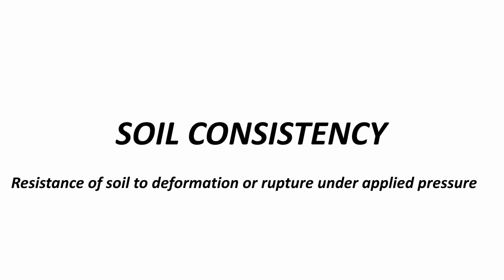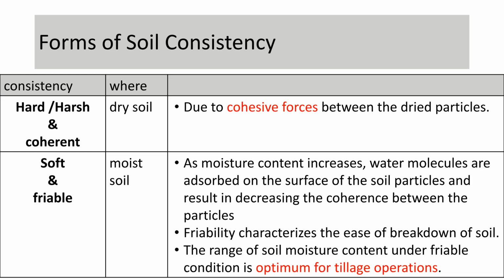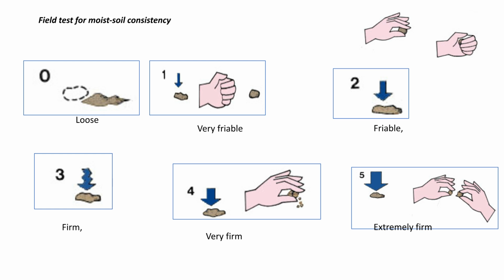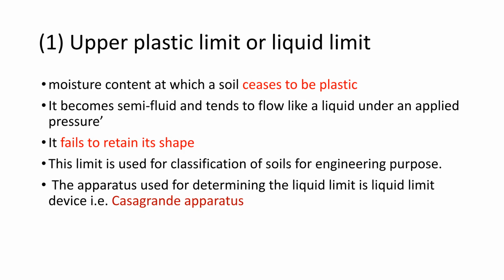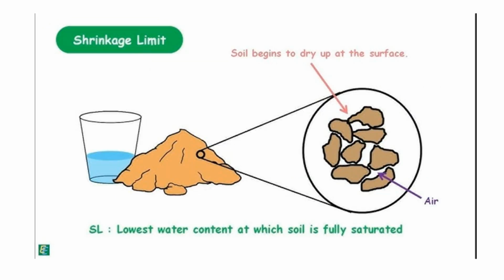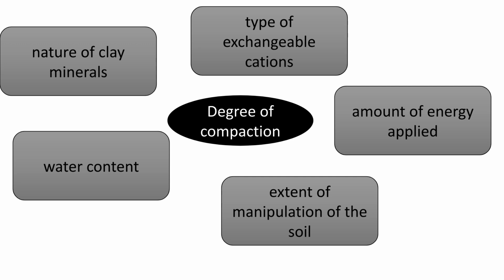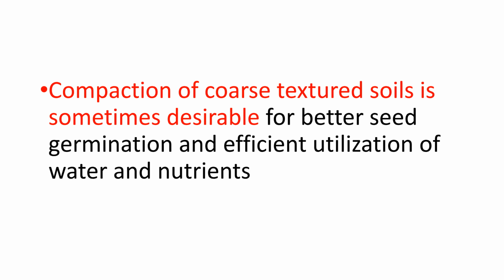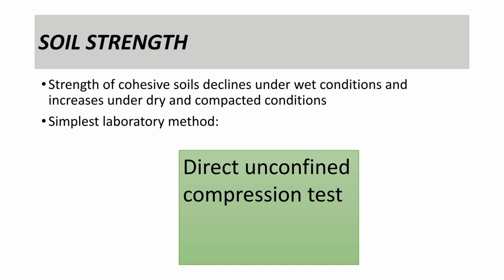Soil Consistency, Plasticity, Compaction |QUICK REVISION